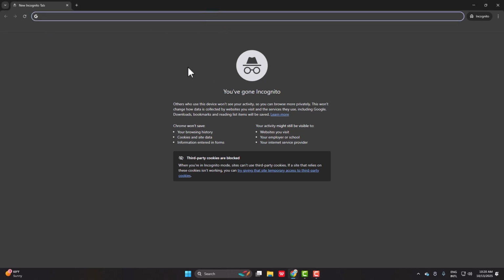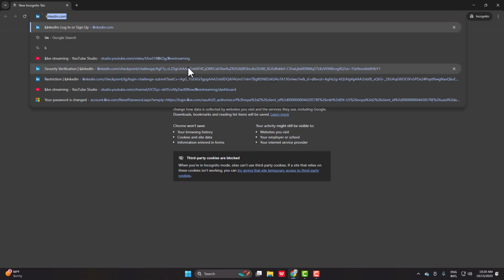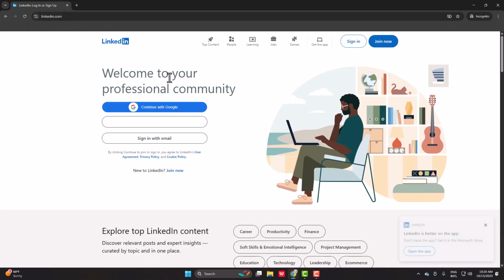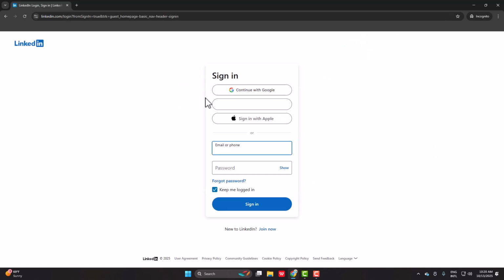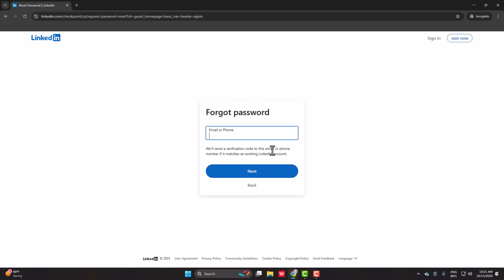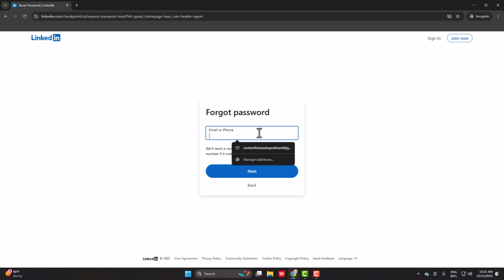How to Reset LinkedIn Password Easily (Step-by-Step Tutorial 2026)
Need to reset your LinkedIn password quickly and securely? 🔑 This video is your complete beginner-friendly guide to recovering your LinkedIn account and setting a new password. Whether you forgot your password or want to secure your account, this tutorial will help you regain access in minutes.

In this video, you’ll learn how to navigate to LinkedIn’s sign-in page, click on the Forgot Password option, and enter the email or phone number linked to your account. We’ll show you how to receive a verification code, input it, and create a new password, so you can log in safely and continue networking professionally.

Many LinkedIn users struggle with forgotten passwords or account access issues. This tutorial provides a practical solution, guiding you through every step to reset your LinkedIn password easily and securely. It’s a perfect step-by-step guide for anyone who wants hassle-free account recovery in 2025.